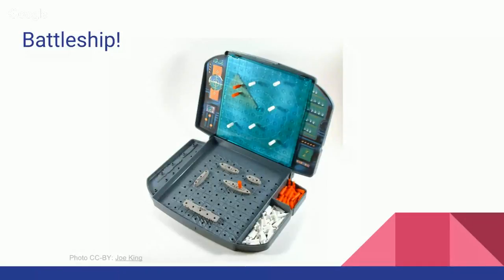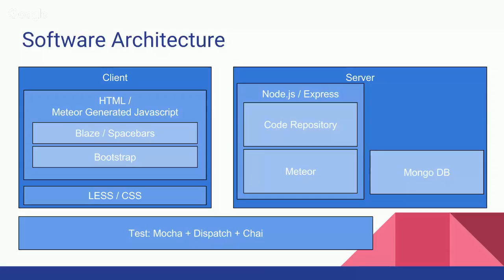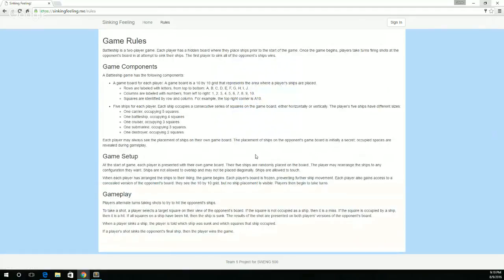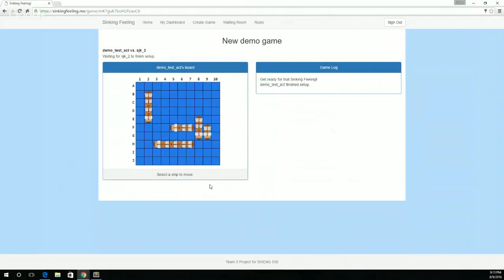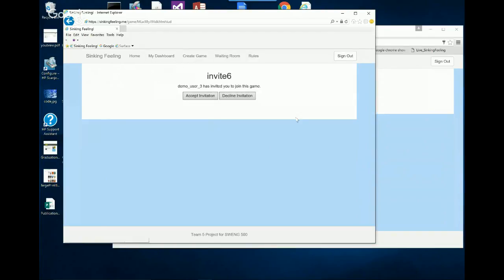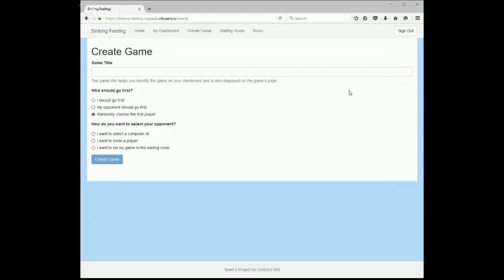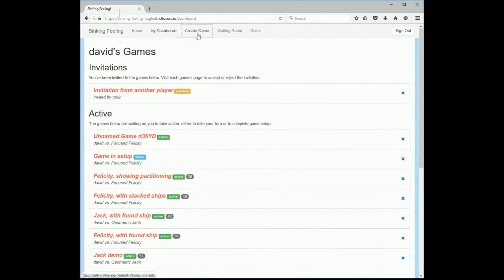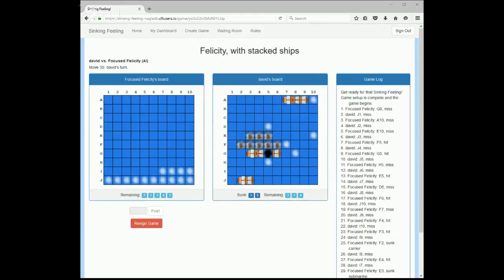Trial Run 2